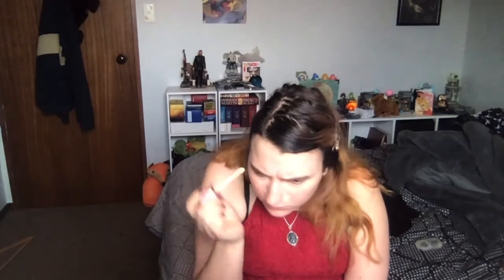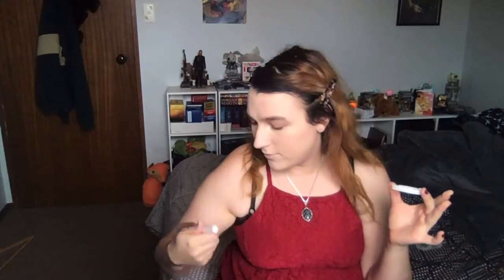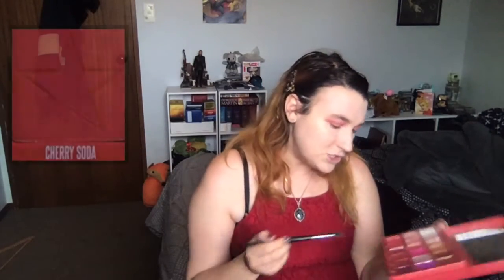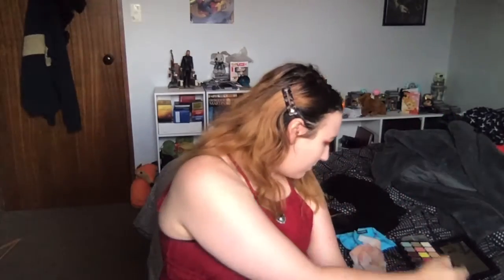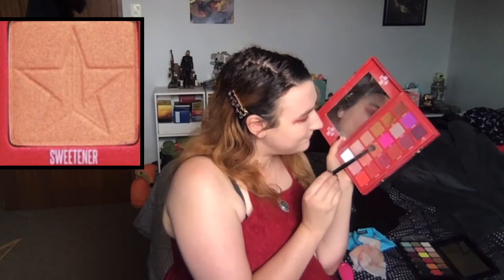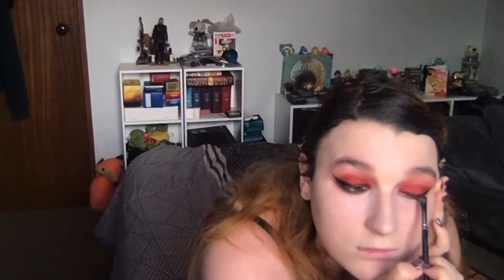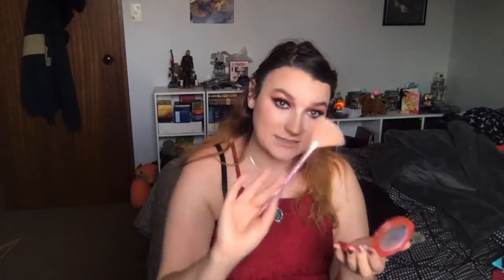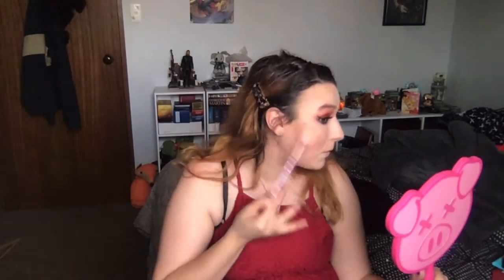Will You be My (LATE) Vampy Valentine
Hey Guys! Will you be mine? Let's get Vampy Y’all

All the products used go as followed

Brushes and Sponges
Juno and Co Microfiber Velvet Sponge
Bare Essentials packer brush
Morphe M167
DB Cosmetics Liner brush
DB Cosmetics Angled blush brush
Morphe M429
Real Techniques Deluxe Crease brush
Morphe E22
Morphe M321
Morphe E17
Morphe M573
Morphe 513
Morphe E27
Morphe E36
Morphe M432
Morphe M441
Morphe M213
Real Techniques Square Foundation Brush
DB Cosmetics Angled Contour Brush
DB Cosmetics Tapered Blush Brush
DB Cosmetics Fan Brush

Products Used

Revolution Mattify primer
Revolution Translucent Setting Powder
Dream Urban Cover
Dream Satin Liquid Foundation
Anastasia Beverly Hills Cosmetics Light to Medium Contour palette
Revolution Supersize Conceal and Define: C2
Super Stay Full Coverage Under Eye Concealer in Fair
Mac Soft Ochre Pro Longwear Paint Pot
Jeffree Star Cosmetics Supreme Frost Highlight in Snow Globe
Lashes - XO Beauty- The Sinner
Jeffree Star Cosmetics - Blood Sugar
Jeffree Star Cosmetics- Conspiracy

Jeffree Star Cosmetics- Velour Liquid Lips: Unicorn Blood
Jeffree Star Cosmetics- Velour Liquid Lips: Wifey
Jeffree Star Cosmetics- The Gloss: Midnight Lick

WATCH HIS VIDEOS!